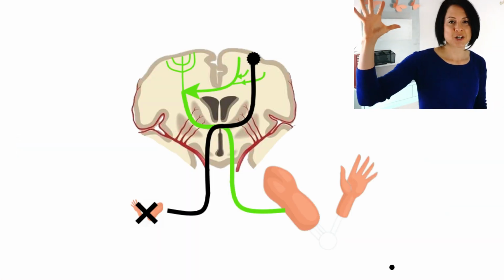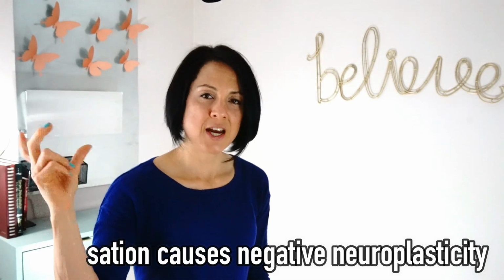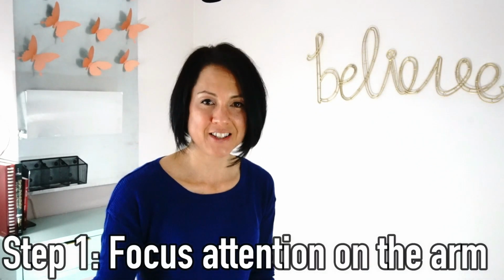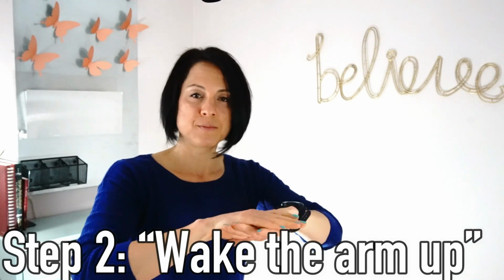Stroke Rehabilitation: Understanding Neglect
Hemineglect after a stroke is when you have decrease attention or awareness to the involved side fo the body. This can make relearning arm and leg movement difficult. Here you will learn what neglect is, what causes it, and how to rebuild awareness to the involved side.

Product link for mat table

Sign up for our newsletter and get motivational emails and exercise tips